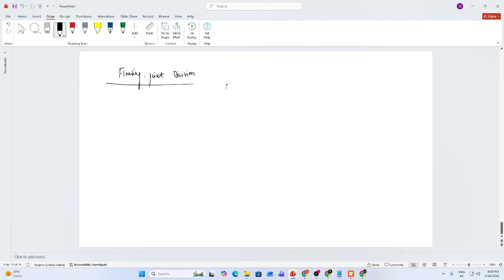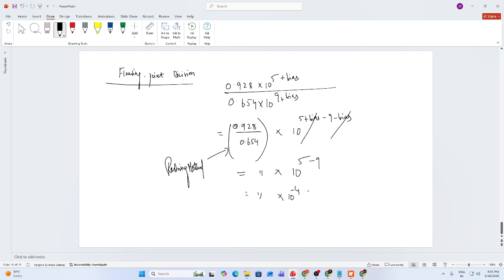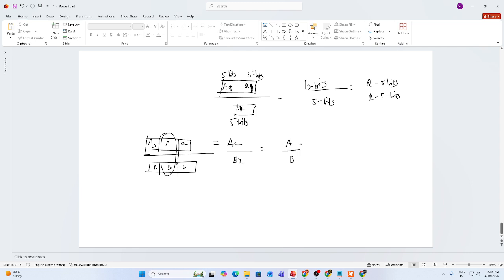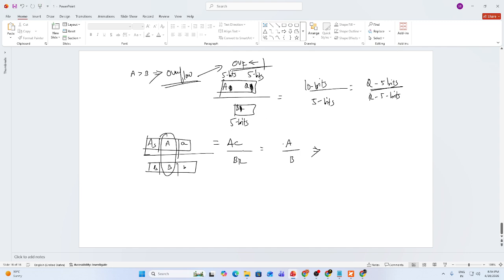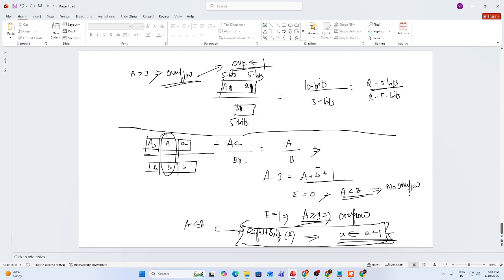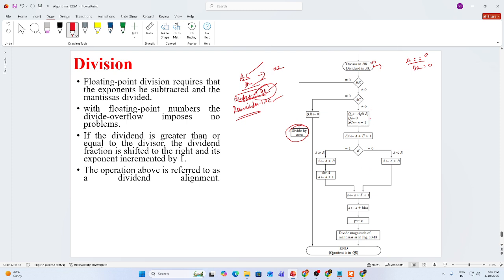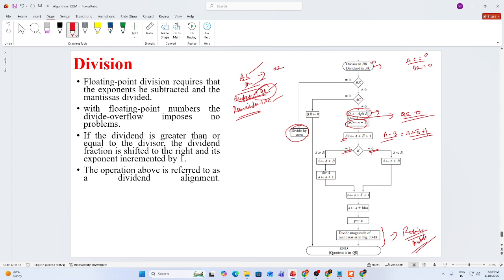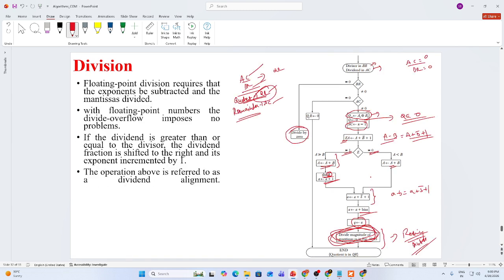UNIT_III_XI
Floating-Point Divison